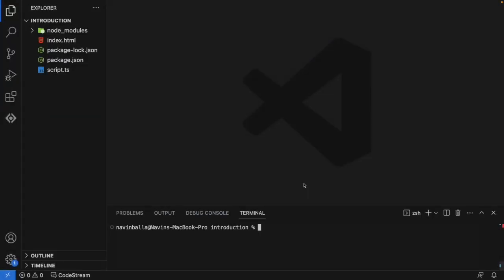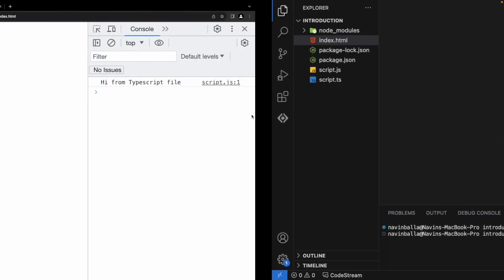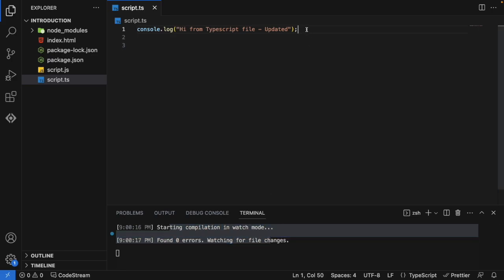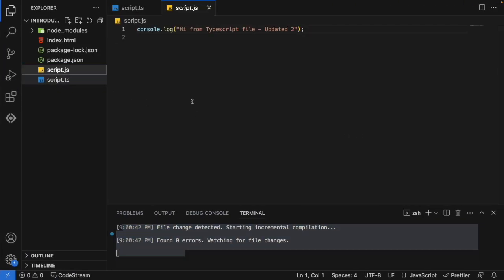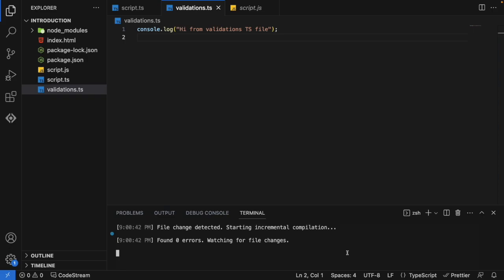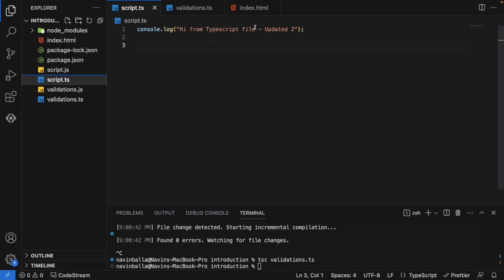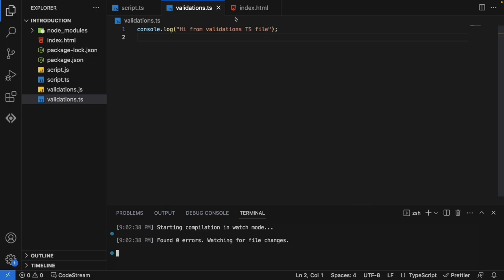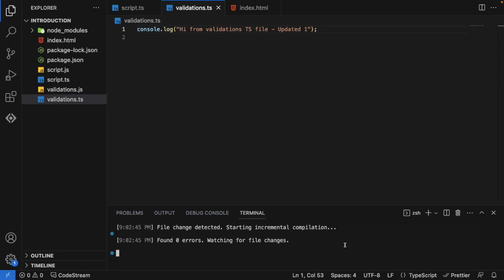Typescript - Watch Mode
In this video tutorial will typescript watch mode for continuous compilation.